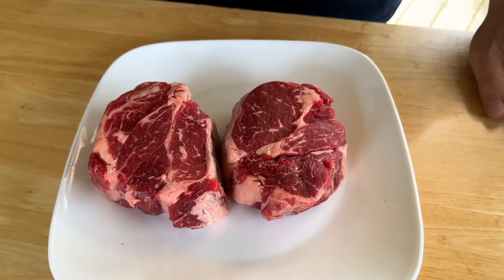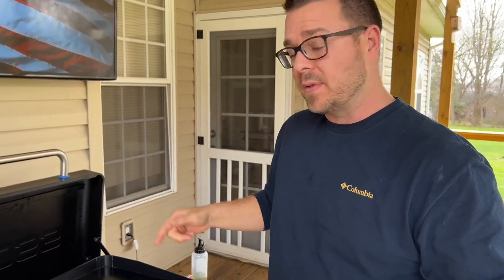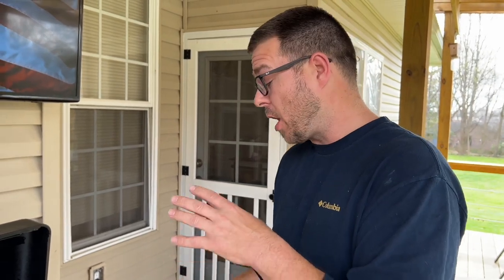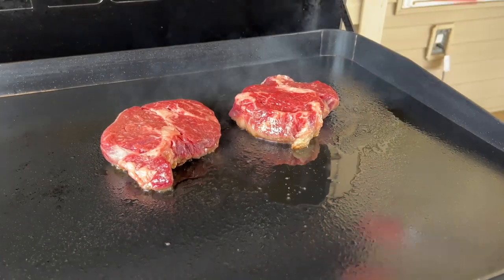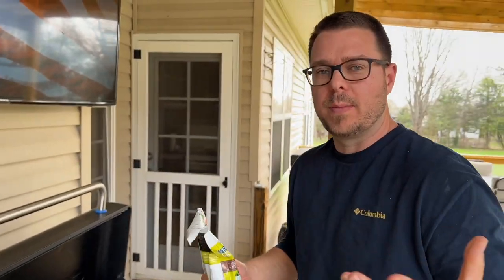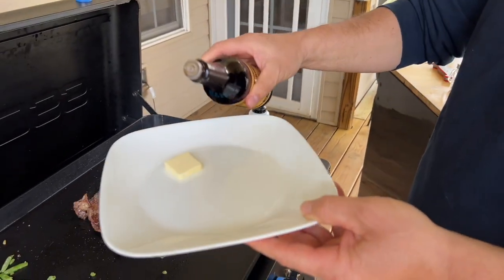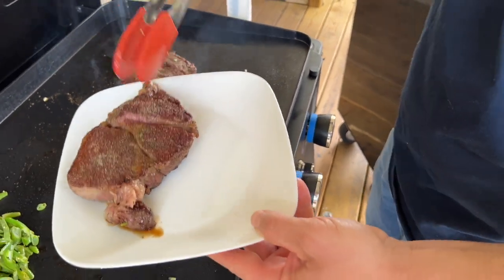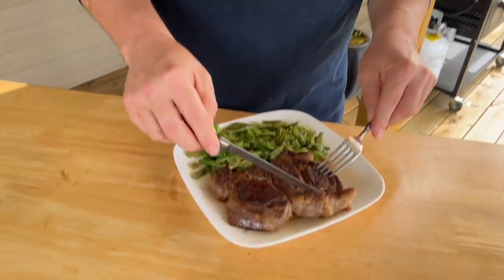How to Cook a Steak on the Flat Top Grill (for the perfect crust!)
Learn how to cook a steak on a flat top grill in this video!  Whether you have a Pit Boss, a Camp Chef, or a Blackstone griddle… you can cook an awesome steak with a great crust, and you won’t even miss the grill taste!

For this video, we used the new ceramic coated, non-stick Pit Boss Ultimate Griddle to see if we could get that same deep crust on our griddle steaks as we do with the traditional rolled steel griddles.

The meat of choice today was Chuck Eye steak, which they call the “Poor man’s ribeye”… and I’ll be honest, it was really dang close to eating a ribeye steak… I’d definitely cook this steak on a griddle again!

I usually season my steaks before putting them on the flat top grill, but I wanted to test out the crust without seasoning first.  So, I added salt, pepper, and my favorite Cavender’s all purpose seasoning after I flipped to the second side.

Start by preheating your flat top grill so the surface is nice and hot for the perfect steak crust.  Then, add a bit of oil to the first side of your steaks and rub it in.  Then, put the steaks on the griddle, pressing down to ensure even contact with the griddle surface.  And don’t touch them… Let them cook without messing with them so they develop that great crust.

Once the meat starts to release a bit from the griddle, they’re ready to flip.  Flip the steaks, then season that first cooked side.  Continue to cook on the second side.  Then, you can flip it back over and season the second side after you’ve gotten a good crust on that side as well.  Continue to cook your flat top grill steaks until you reach your desired doneness.

These chuck eye steaks on the griddle were fantastic!  And be sure to check out my butter, Worcestershire trick to make a simple pan sauce right on your dinner plate!

MY FAVORITE COOKING TOOLS:
Wireless Thermometer
My Infrared Laser Thermometer
KitchenAid Artisan Series 5 Quart
Breville Smart Oven Air Fryer Pro

Cavender's All Purpose Greek Seasoning

PIT BOSS  Southwest BBQ Rub
PIT BOSS  Lonestar Beef Brisket Rub

KNIVES I USE:
HENCKELS Four Stars 7in Filet Knife
HENCKELS Four Star Utility Knife
VICTORINOX 6in BONING KNIFE

GRIDDLE MUST HAVES:
Meat Press Stainless Steel
Squirt Bottles
Melting Dome and Resting Rack

WEBER LINKS:
Weber Griddle Insert --
Weber 28in Griddle --
Weber Genesis S-435 —
Black Disposable Gloves
Weber Burger Press
OXO Good Grips Silicone Pot Holder